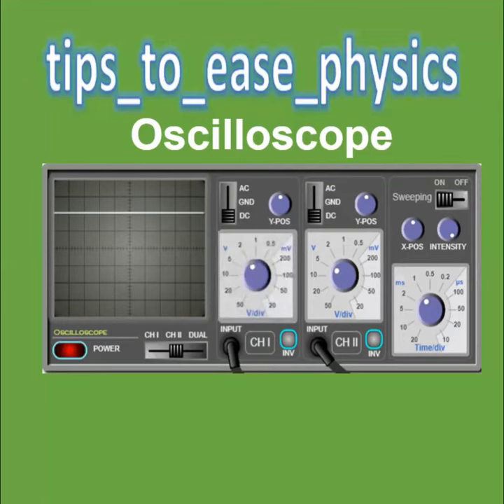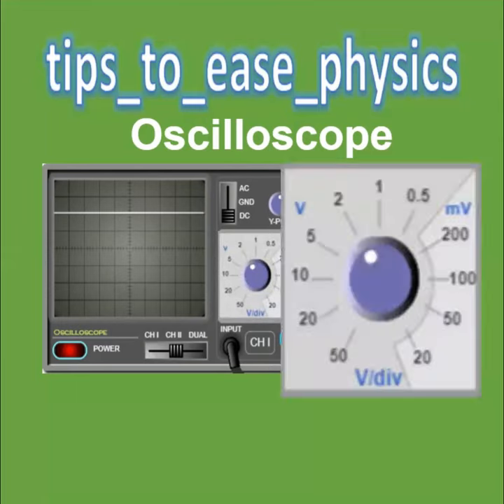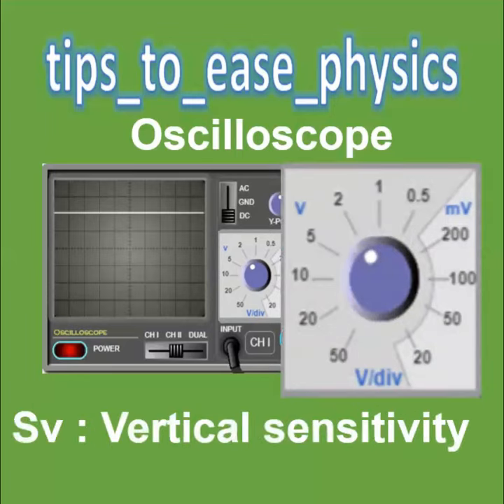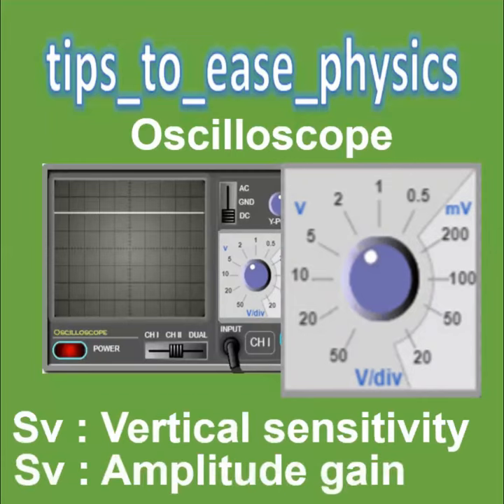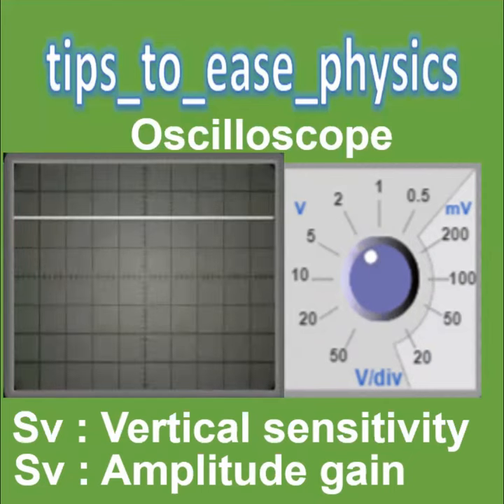Vertical sensitivity of an Oscilloscope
Tip.to.ease.physics
Ready to answer your questions and solve problems that you are struggling with